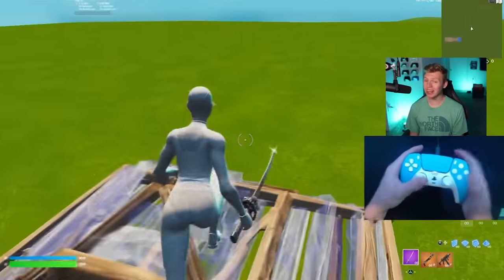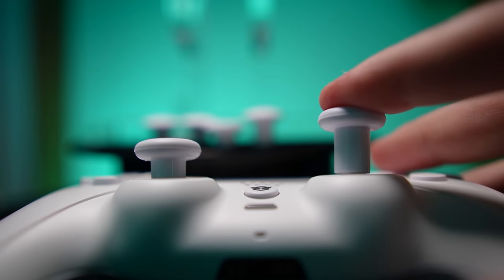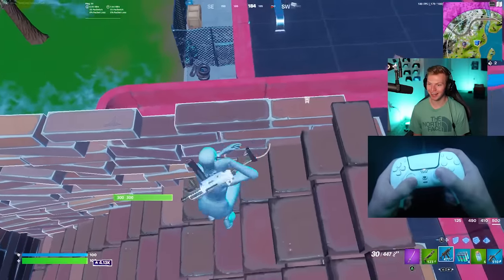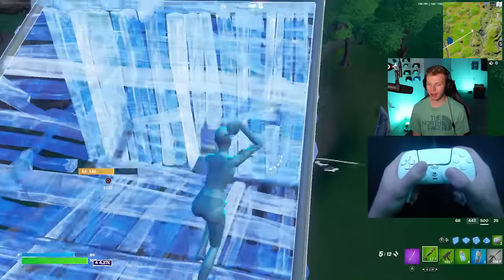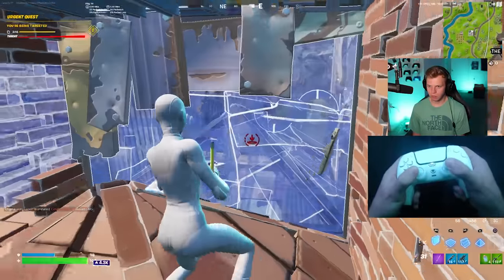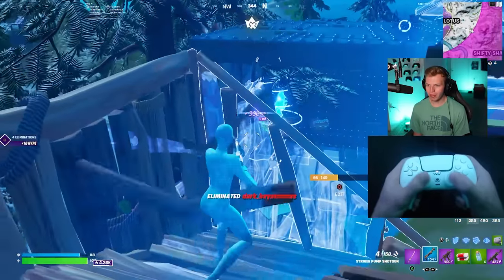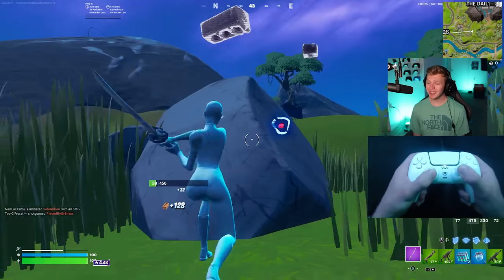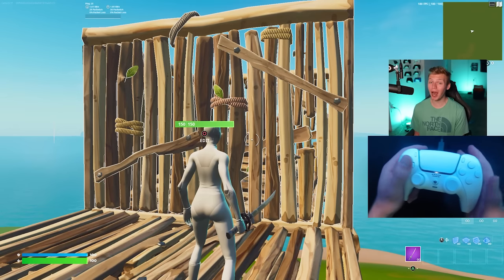Is THIS the *NEW* ULTIMATE Controller Setup?!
In this video I try what COULD be the new ULTIMATE Controller Setup. I get a brand new controller from Hex Gaming which has some CRAZY features like 4 extra paddles, interchangable thumbsticks, rubber grips, instant triggers, and MORE. To pair with this I put on my new FAVORITE controller settings as well and then hop into arena to try it out! Enjoy!

Time Stamps:

Title: Is THIS the *NEW* ULTIMATE Controller Setup?!